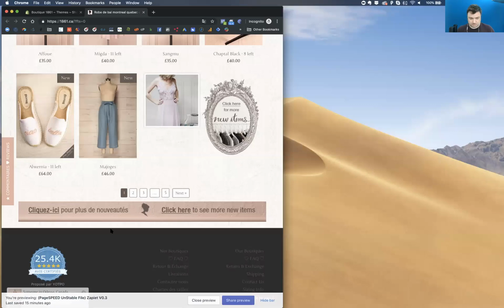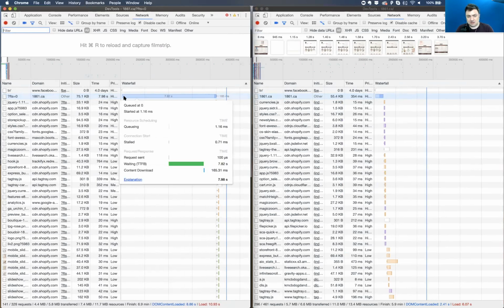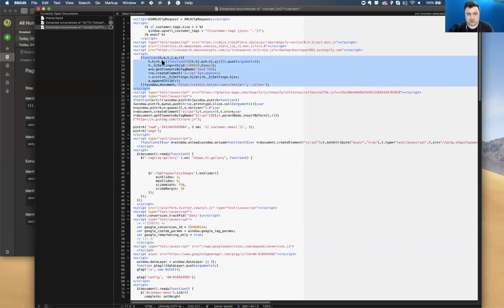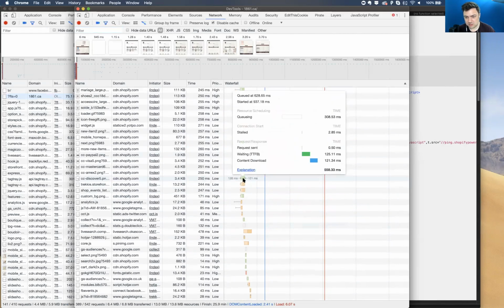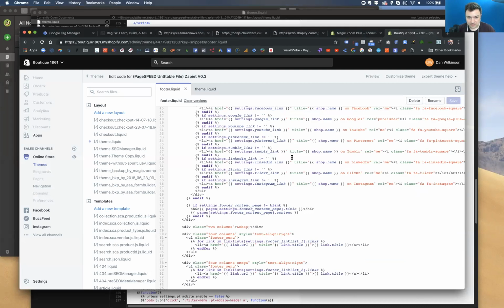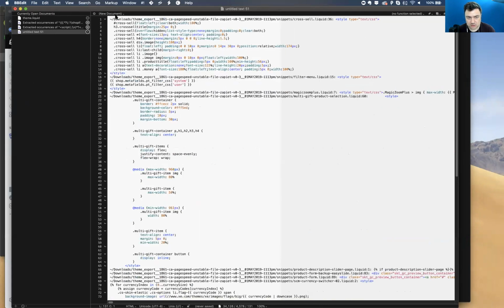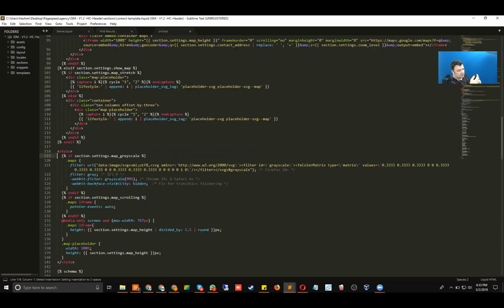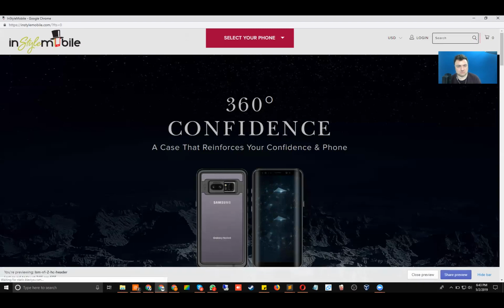Website Speed Optimization - Lesson 2